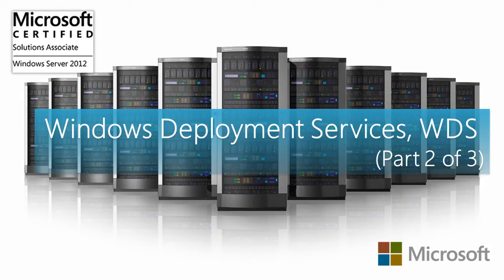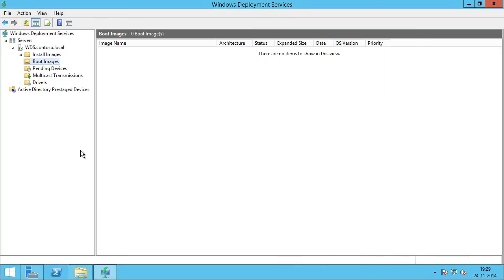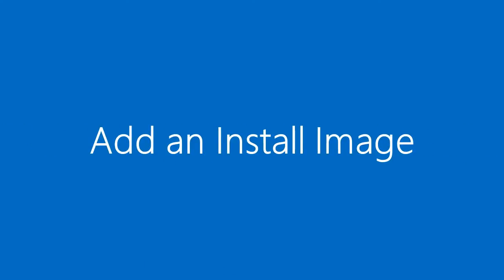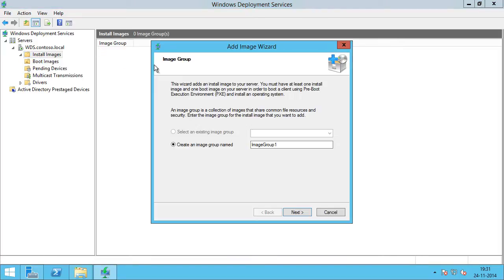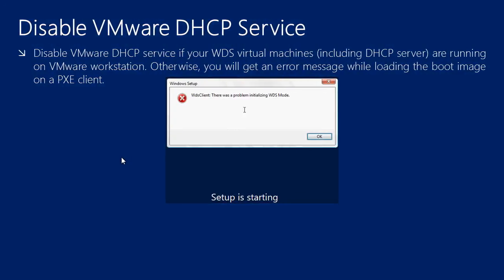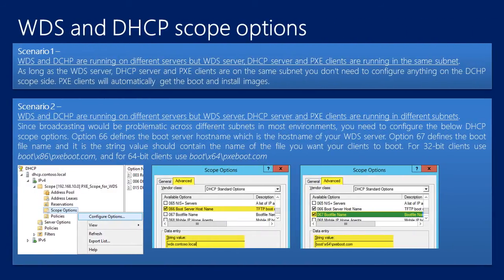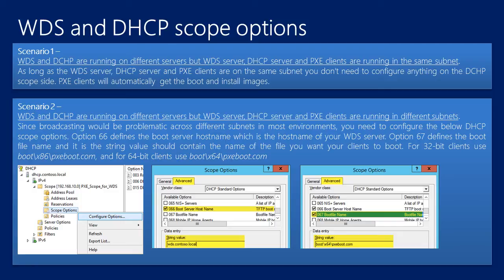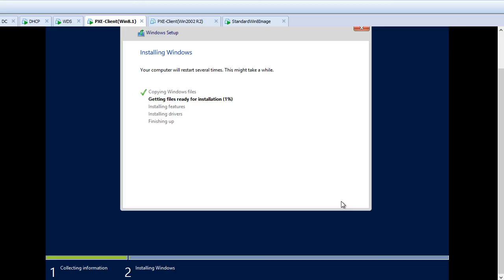Windows Server 2012 | Windows Deployment Services, WDS (Part 2 of 3)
In part 2 of this three video series, we will see how to add a boot image and install image in WDS. We will look at the PXE Response and PXE Boot policies to understand how WDS server respond to PXE client when they start to communicate with WDS server. We will ensure that VMware DHCP service is disabled if our WDS setup is running on VMware Workstation.

We will look at what we need to do if DCHP and WDS are running on same server or different servers.

Finally, we install an operating system on a PXE client using WDS.